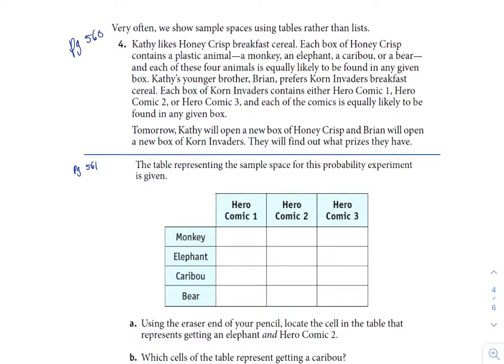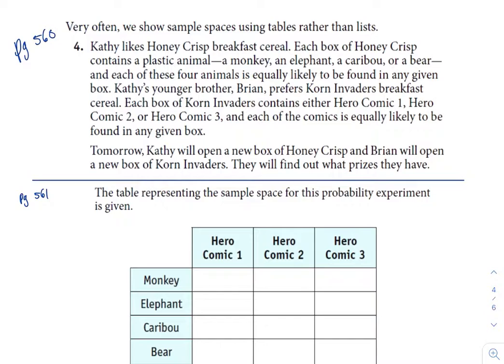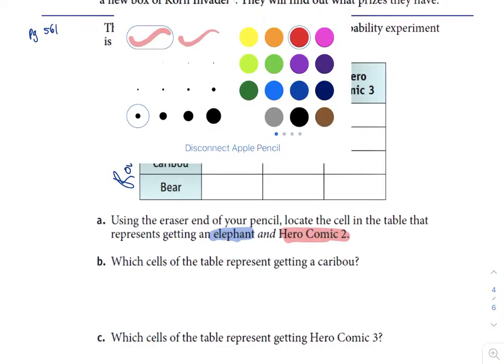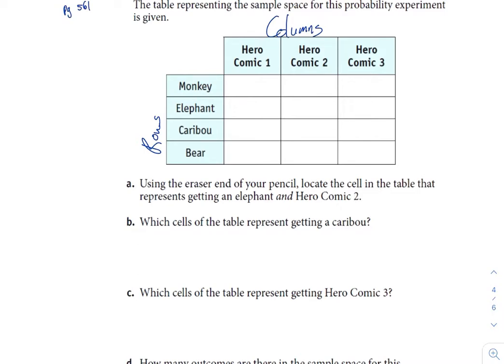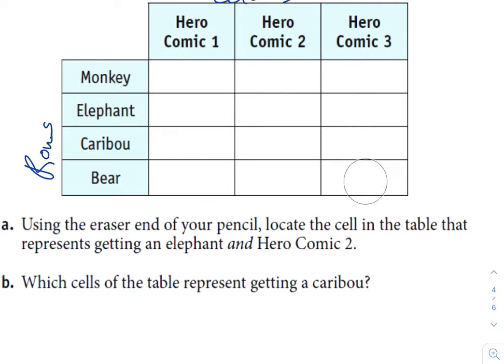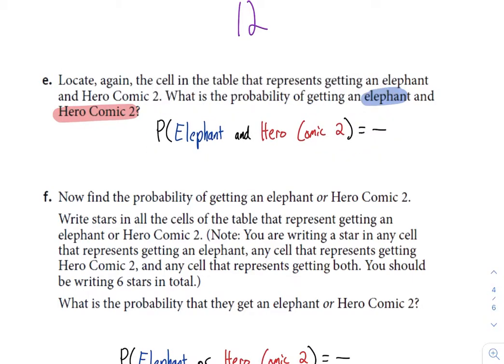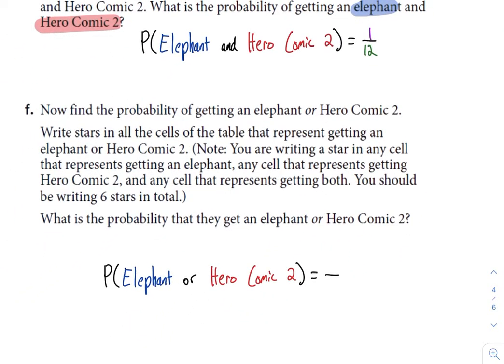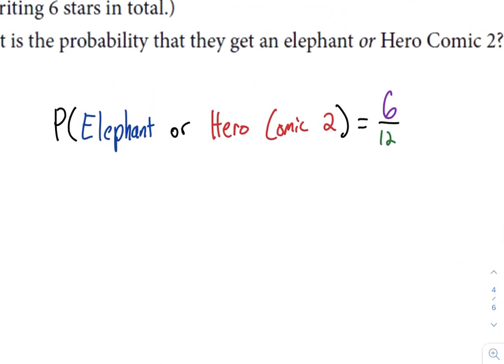Geometry Activity 38-2 Question 4